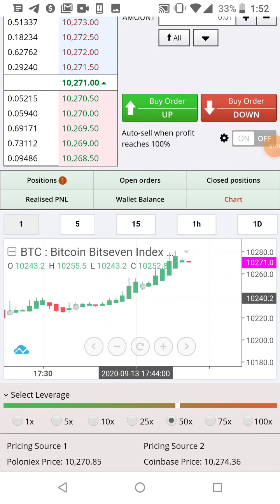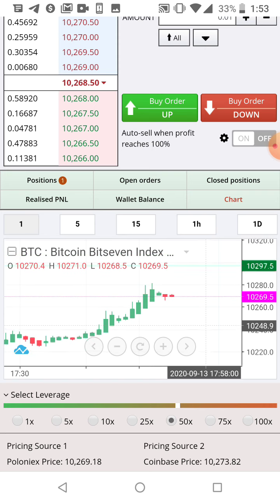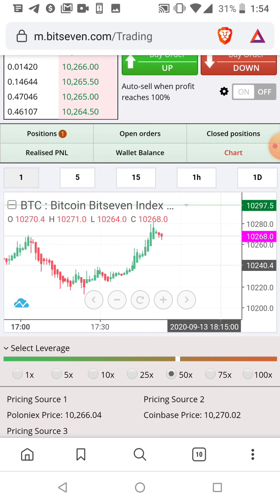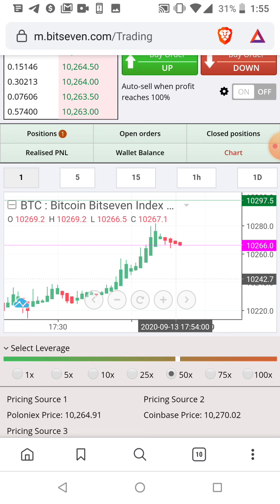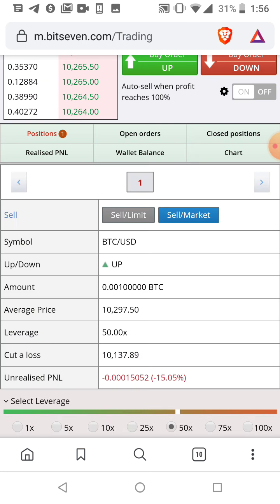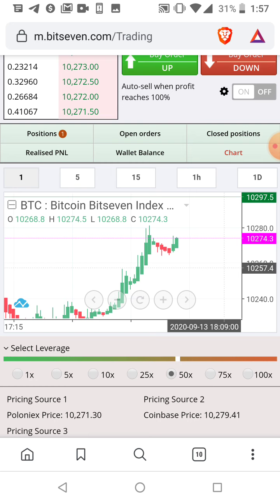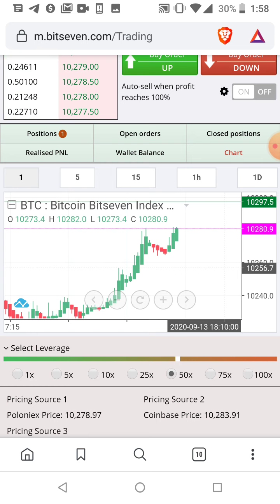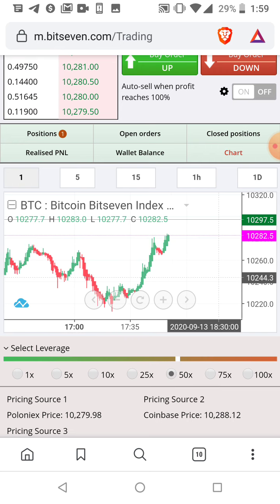HOW I ENTER A TRADE | BITCOIN EXCHANGE